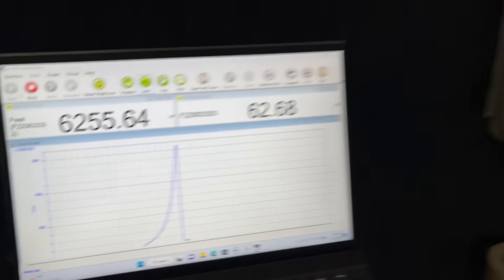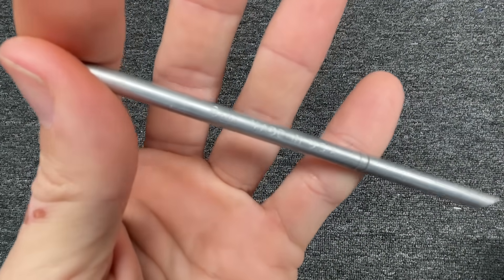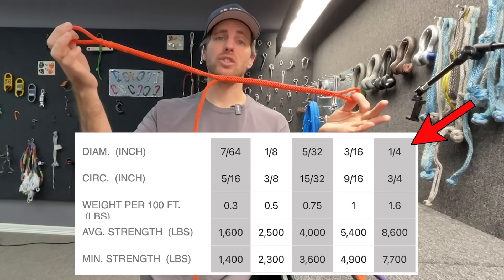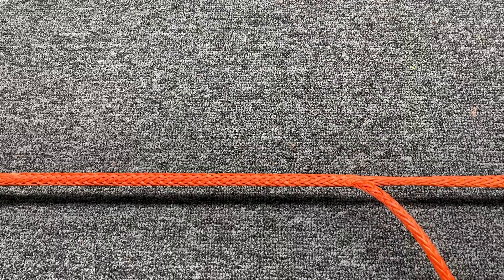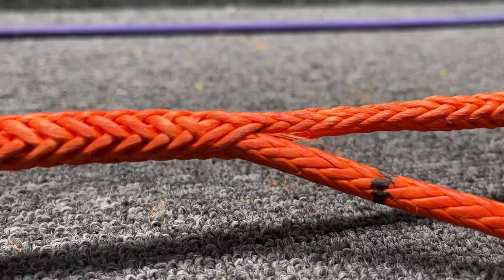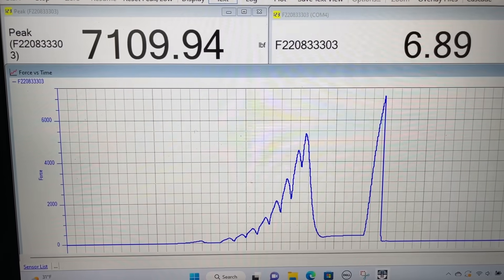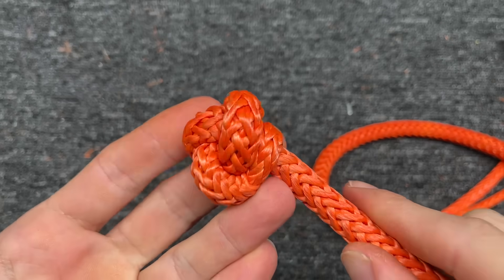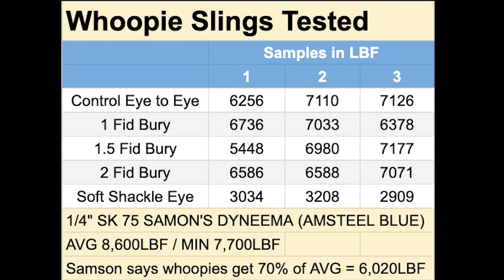Why The Overkill?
Whoopie slings are spliced adjustable slings but Samson's instructions say that the bury has to be so long for the adjustable eye that it's almost unusable.  For our 1/4" or 6mm Amsteel Blue sk75 Dyneema, that is a minimum of 3 feet long.  Of course, it can be as big as you are willing to make the tail.

We wanted to test if you can get away with smaller bury lengths and also the strength a whoopie loses because it doesn't have a gentle taper, but abruptly comes out of the side.  Samson says you can expect 70% of the average breaking strength which is believable but it is sure fun to test it anyways.

Why should the bury be so long?
01:08 What we are testing
02:59 Whoopies Tested
05:42 Eye to eye control tests
07:35 Soft shackle whoopies
09:12 Conclusions
11:47 Metric Police